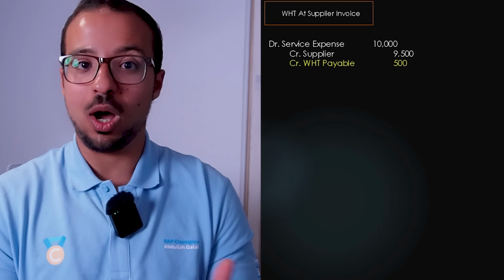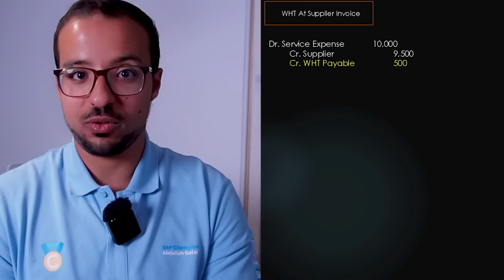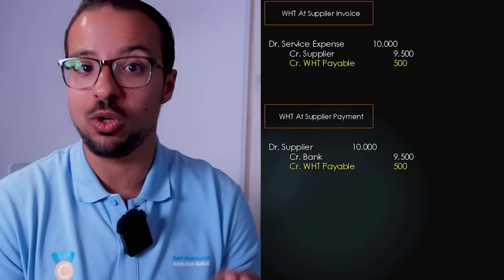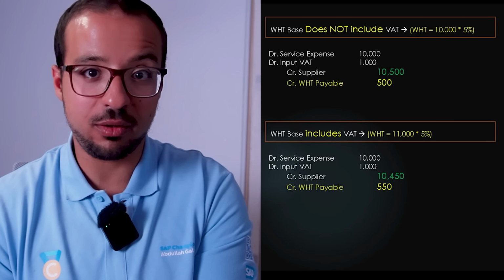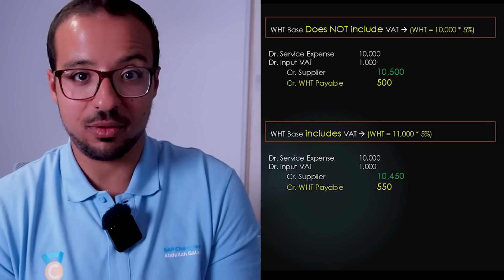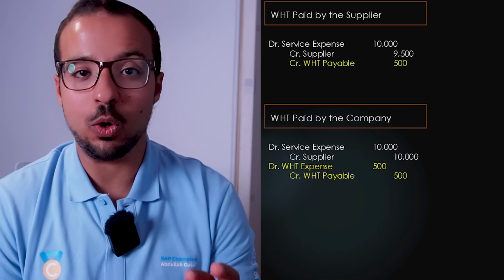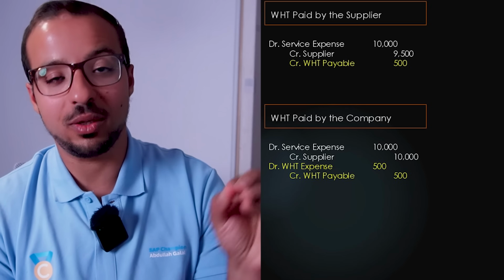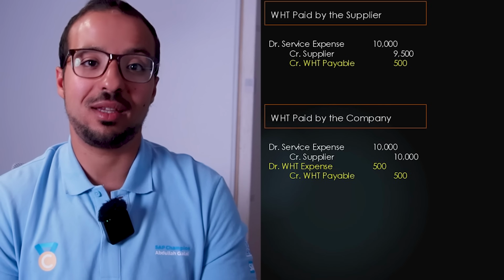SAP Withholding Tax Explained: WHT vs VAT & Accounting Impact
Learn how SAP S/4HANA withholding tax (WHT) works, how it differs from VAT, and how it affects supplier payments, tax reporting, and accounting entries.

This introduction explains the business logic behind withholding tax before the configuration steps covered later in the series. You’ll see why WHT is a legal-compliance requirement, how companies withhold part of a supplier payment and remit it to tax authorities, and which local rules—such as rates, thresholds, and exemptions—shape SAP design.

📍 Key learning points:
* The difference between standard VAT and withholding tax.
* How WHT changes supplier payments and accounting entries.
* Why tax authorities require companies to withhold and remit tax.
* How rates, thresholds, exemptions, and local rules affect SAP S/4HANA configuration.
* What to define before starting an SAP withholding tax implementation.

📍 Video Chapters:
00:00 Intro: The Importance of Withholding Taxes in SAP
01:30 WHT vs. VAT: Why Withholding Tax is more complicated
04:15 The Business Logic: Why do countries enforce WHT?
07:30 Understanding the Accounting Impact of WHT
10:45 Real-world SAP Project Examples for Withholding Tax
13:30 Community Request: Tell me your local WHT requirements!
14:15 Outro: How to get SAP Access and practice